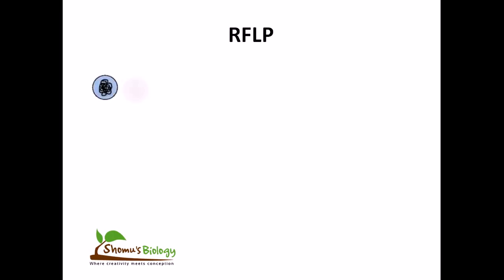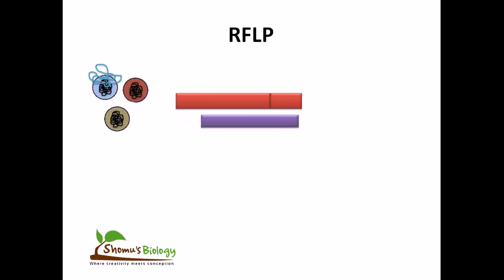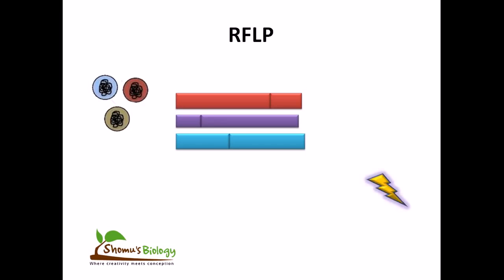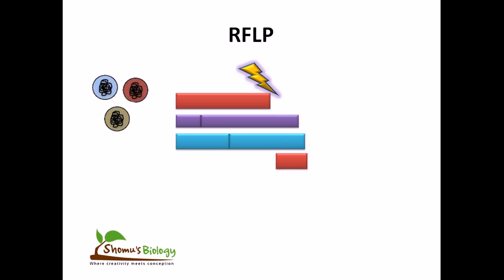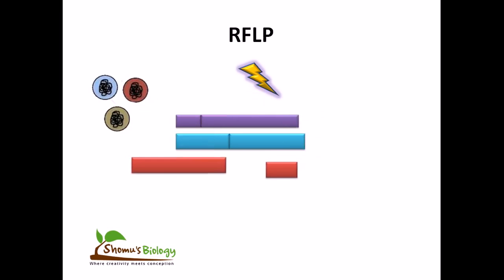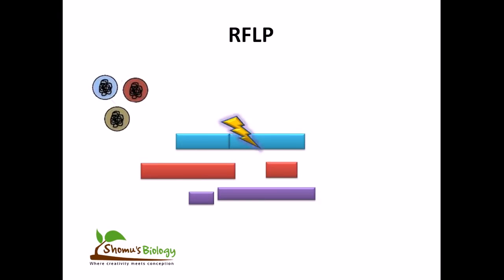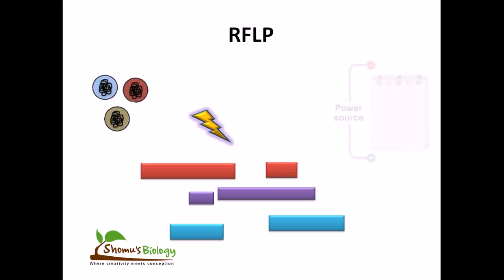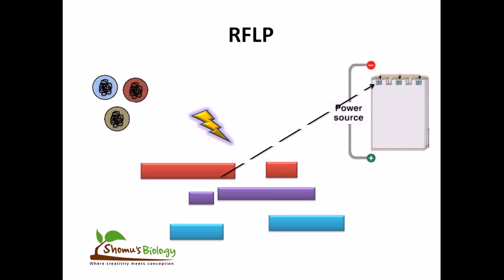RFLP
Thanks to Shom's Biology.
Restriction-Fragment Length Polymorphism, a techique vital important in DNA analysis- to recognise (small) differences in DNA sequences of either similar or different species or individuals of the same species. Uses restriction enzymes to create fragments which are run on a gel and blotted and their sizes estimated. Fragments of similar lengths will form bands in the positions. The difference in DNA sequences may introduce or remove a restriction site and thus a difference in fragment lengths.